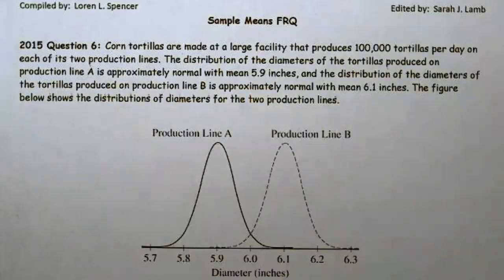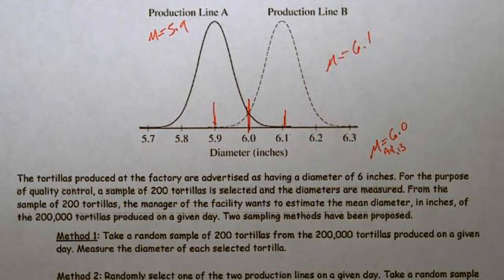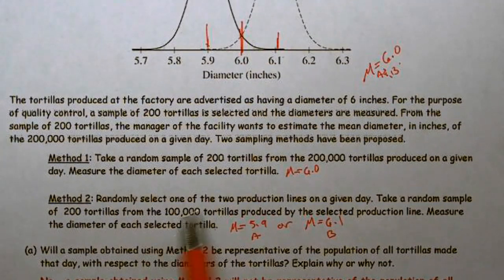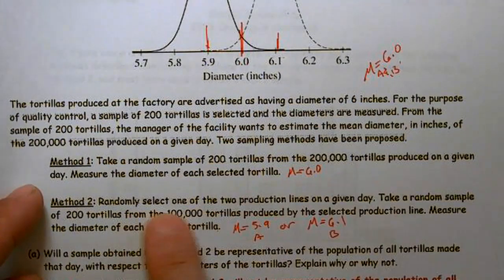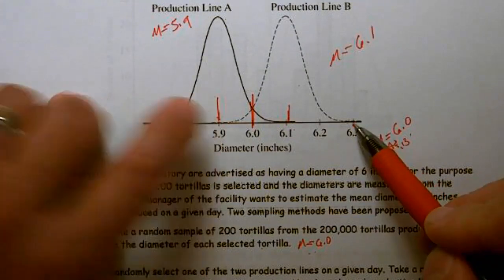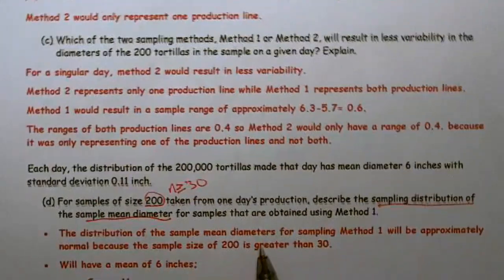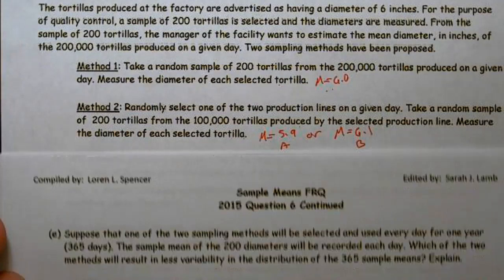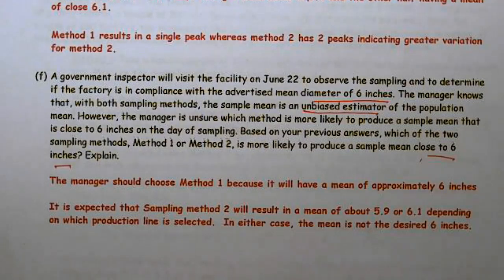22 Distributions FRQ 2015 Question 6 Tortillas pgs 133 to 135